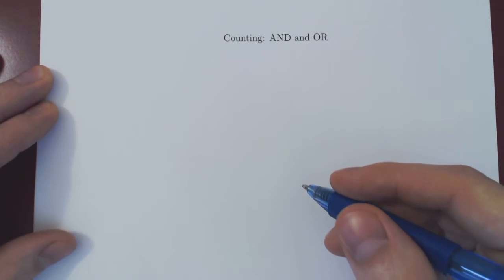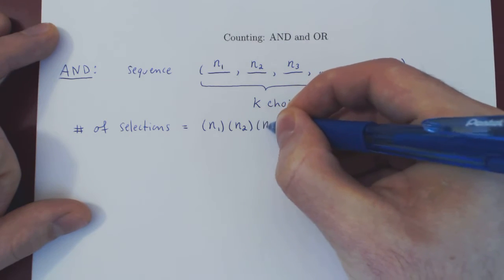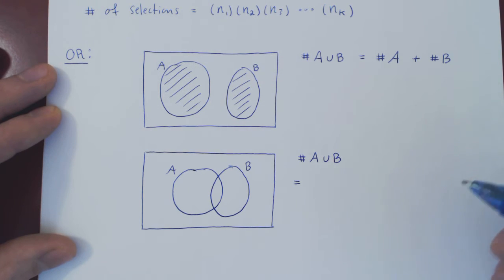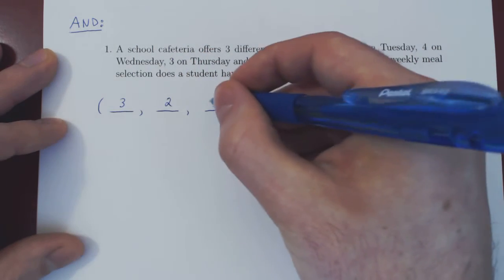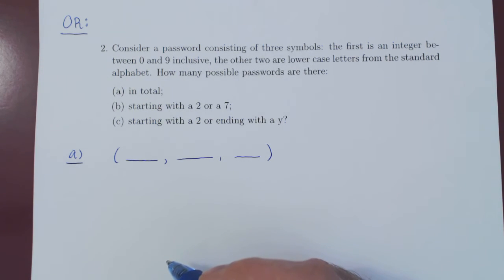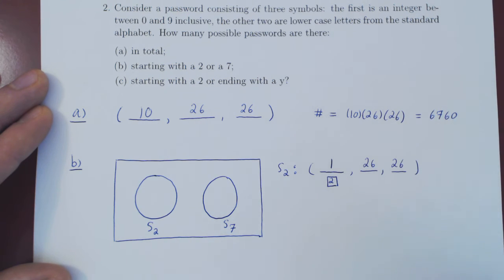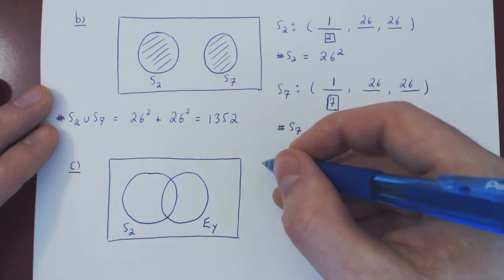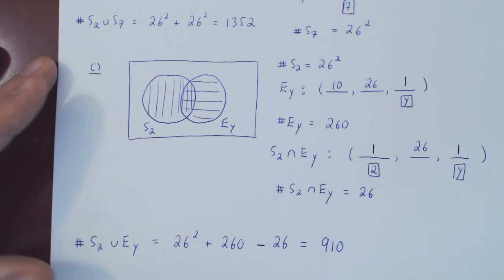Counting - AND & OR